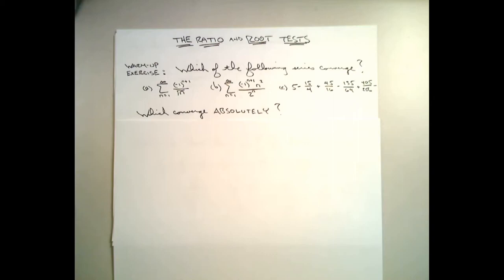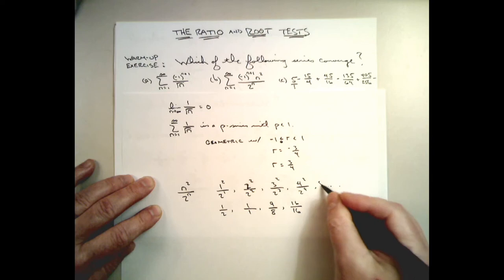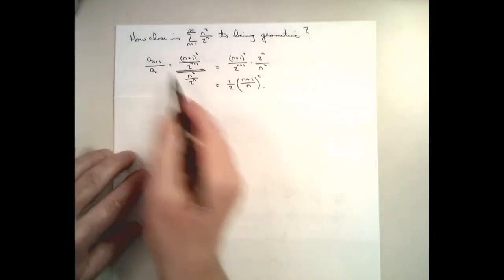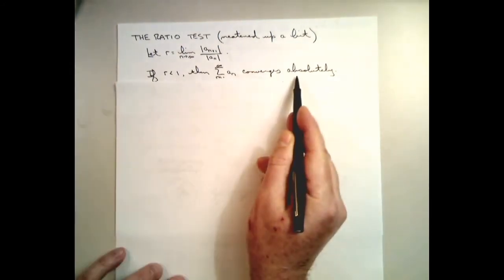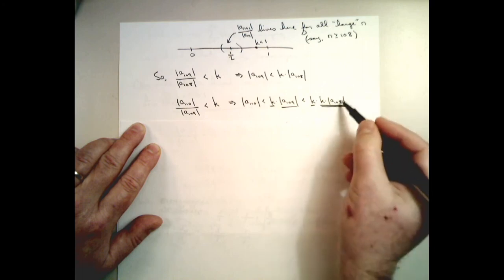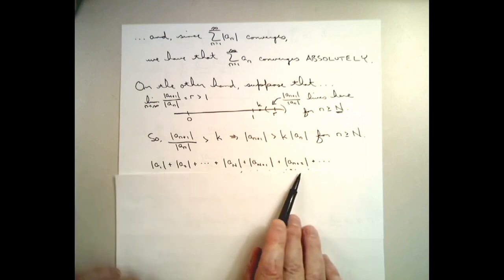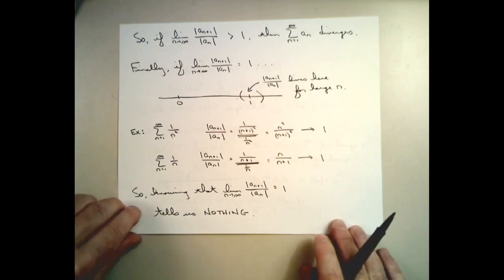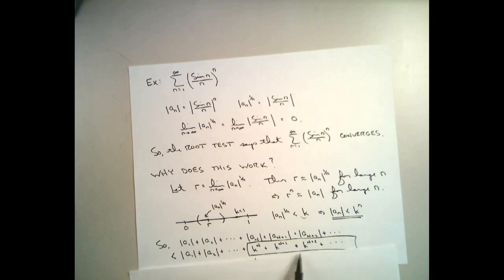Ratio and Root Tests for Convergence of Infinite Series (Calculus 2)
The ratio and root tests for series convergence, and proofs of why they work.  Examples are included, as well.